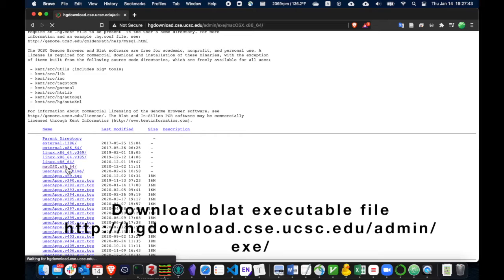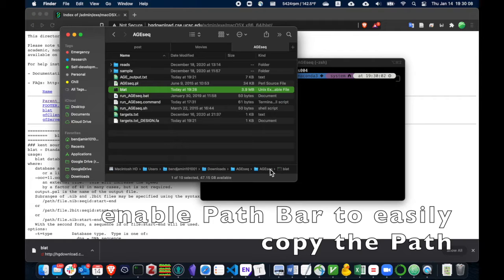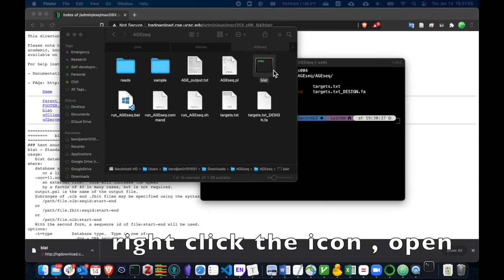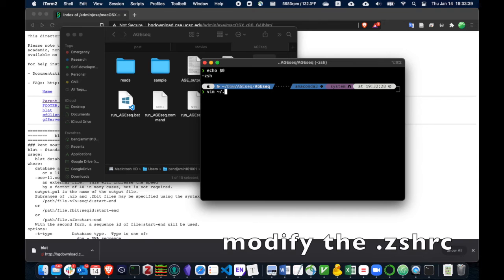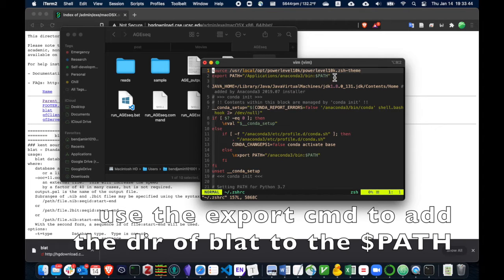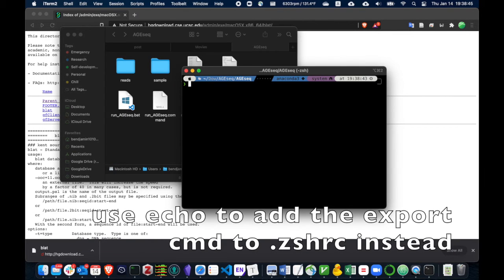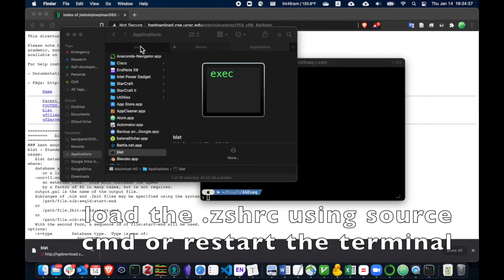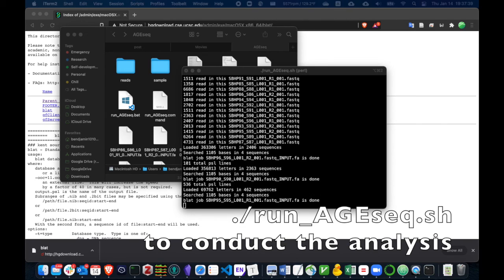AGEseq macOS setup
# Download blat executable file

# Open with Terminal

get info, open with, change to terminal.app

# Open Terminal at the directory

right click, open a new terminal window here

or

show Path Bar in Finder, copy the path, and in Terminal, use cd cmd to change to the directory

# Change access permission

1. chmod 770 blat
2. right click, open

# Add the blat file to $PATH variable

However operating system do not know where is the blat located, you have to add the PATH of blat to the PATH environmental variable. For most of the macOS system, using zsh is default, let's type 'echo $0' to check.

Put your blat to Applications, and execute the following command

export PATH=$PATH:/Applications

# Add the export cmd to .zshrc

The export cmd may not be remembered after you close the teminal session, so we are going to write it in the configuration file. If you are not familiar with vim, the second way is recommended:

1. using vim to edit the ~/.zshrc

vim ~/.zshrc

press i to start insert mode, paste the export cmd

press esc to exit insert mode, shift + ZZ to save and exit

or

2. echo "export PATH=$PATH:/Applications" @@ ~/.zshrc
because of the limitation of youtube description, replace the @ with 'greater than' symbol!

The .zshrc file is a Z-shell resource. It's a script that is run whenever you start zsh. If you have certain paths to set, or initializations you want performed at the start-up of the shell, they are put in ~/.zshrc

execute the following source command to activate the modified setting:

source ~/.zshrc

or close and reopen the terminal

# See if AGEseq works now

These steps should be enough to let you run AGEseq on apple machines that is using intel CPU, we do not have access to the new products that use M1 chips, so we are not sure about what will happen on those machines. However we are planning to update the AGEseq, making it more powerful and user-friendly.